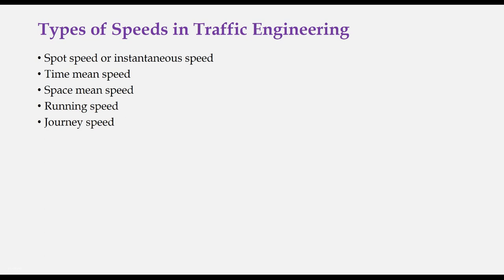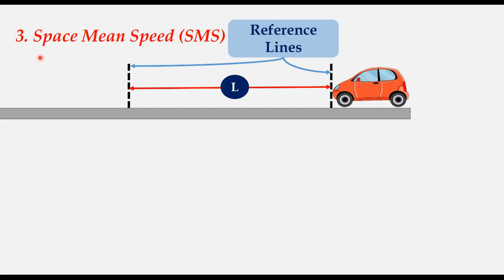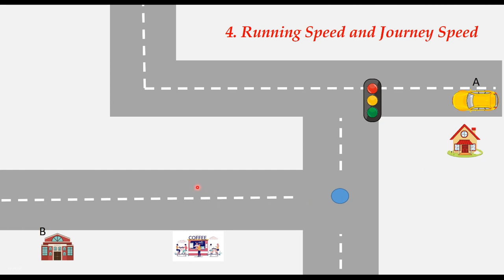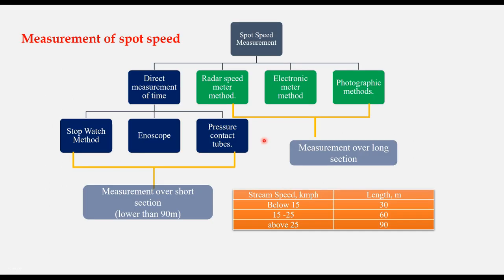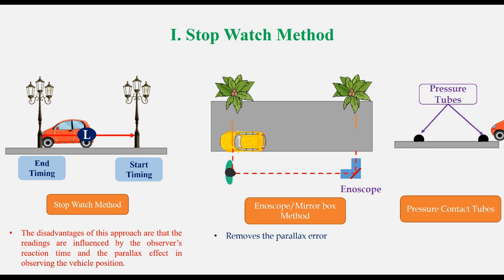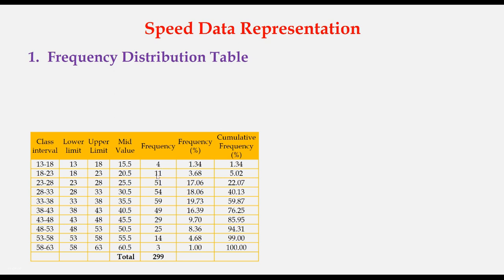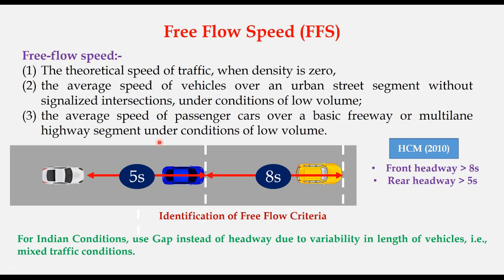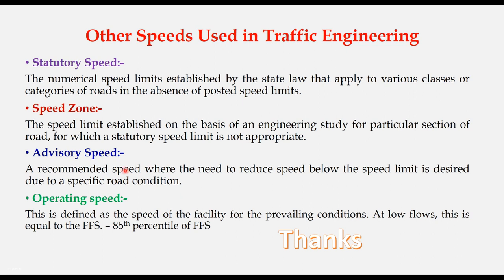Traffic speed - Measurement, Types and Applications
Types of Speeds in Traffic Engineering, Spot speed, instantaneous speed, time mean speed , Space mean speed, Running speed, Journey speed, applications of speed data, time mean speed, Before–and–after studies, uses of time mean speed, uses of space mean speed, geometric design of highways, horizontal curves, economic evaluation of highway improvement plan, measurement of spot speed, radar method, speed radar, enoscope, trap method, videography technique, Electronic meter method, stopwatch method, pressure tube method of speed measurement, Photographic Methods of speed measurement, Automatic Speed Detection using Artificial Intelligence, Speed data representation, Frequency Distribution Table, Frequency Distribution Curve, Probability Density Function (PDF), Cumulative Frequency Distribution (CDF) Curve, free low speed, free flowing vehicles, crawl speed, travel speed, critical speed, speed zone, operating speed
My other videos in Traffic Engineering